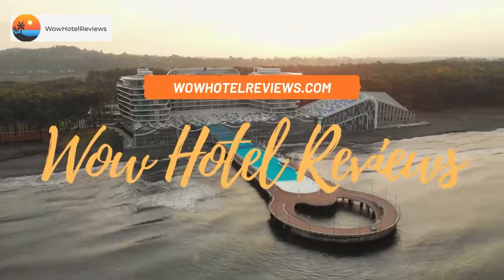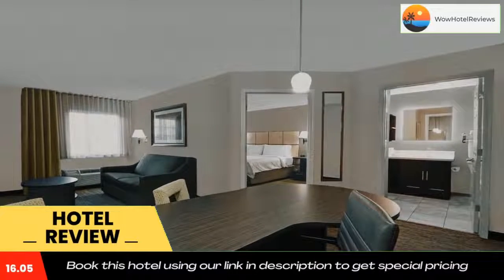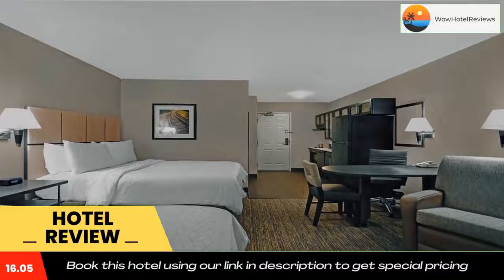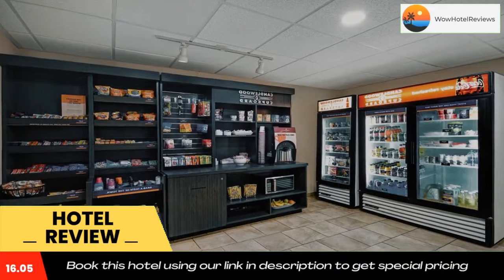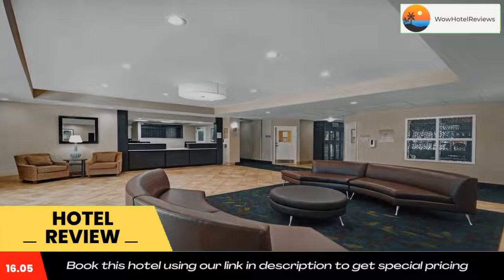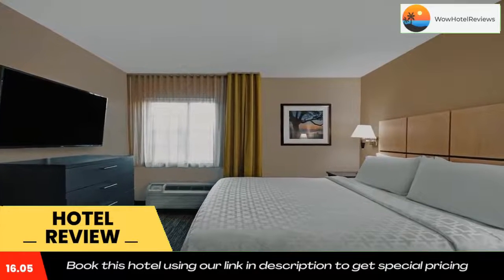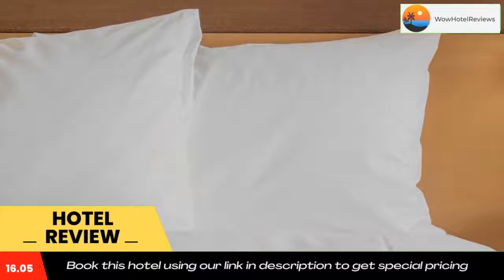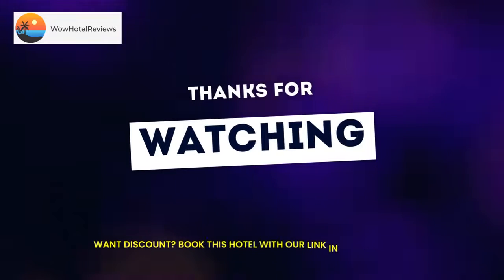Candlewood Suites Sumter, an IHG Hotel Review - Sumter , United States of America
Candlewood Suites Sumter, an IHG Hotel

Located on Highway 76, this hotel is just 2 miles down the road from the Sumter Mall. It has an on-site 24-hour convenience store and an indoor pool.
Free Wi-Fi access and cable TV are included in every room at Candlewood Suites Sumter. They are equipped with a full kitchen and also have a dining area.
Guests at the Sumter Candlewood Suites can exercise in the on-site gym or work in the business center. The hotel also offers guest laundry facilities and is pet friendly.
The Swan Lake Iris Gardens are a 10-minute drive from the hotel. The Sumter Municipal Airport is 4.8 miles away.